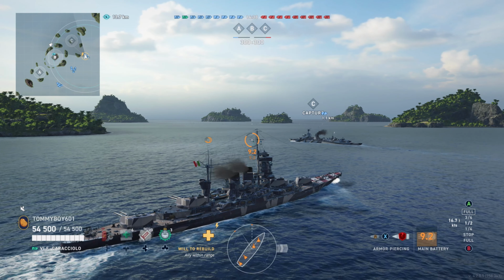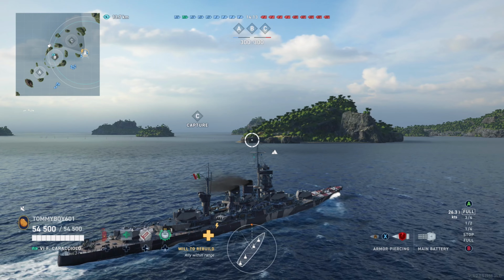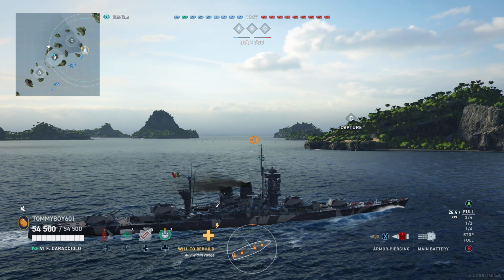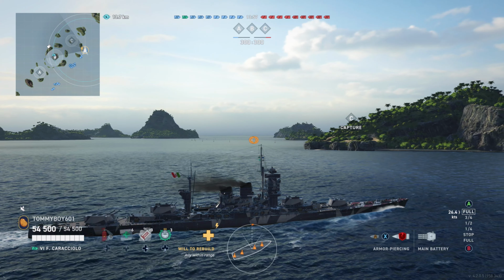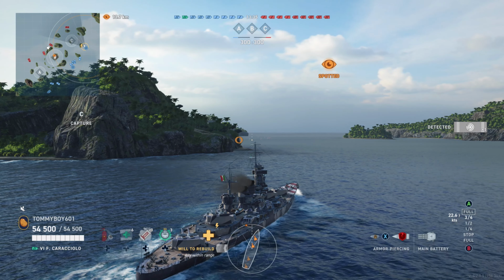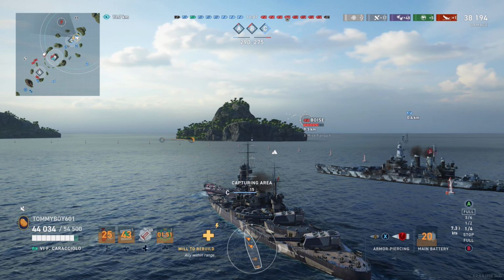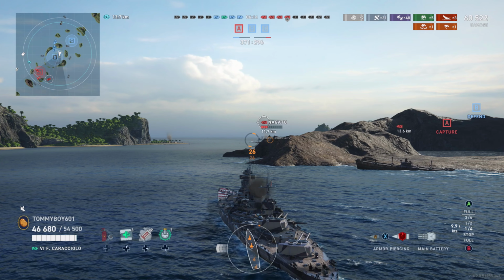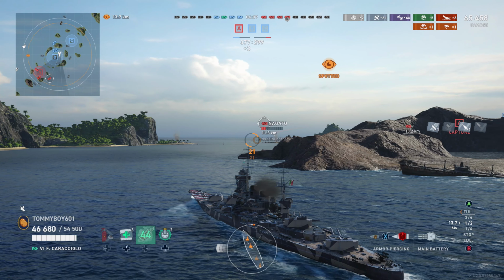2 People Get All The Kills | World of Warships Legends | 4k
🎆 Newest Channel Member:
Today we take out the caraccilio the Italian t6 battleship.
169 Views - Mar 8, 2024